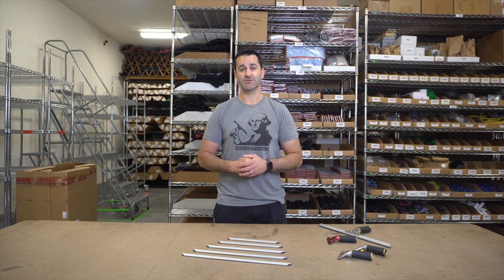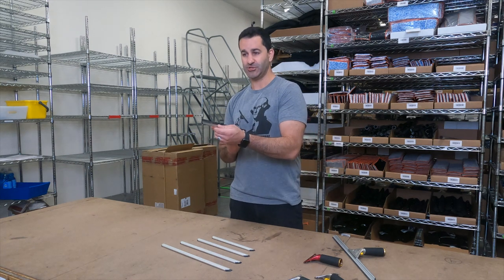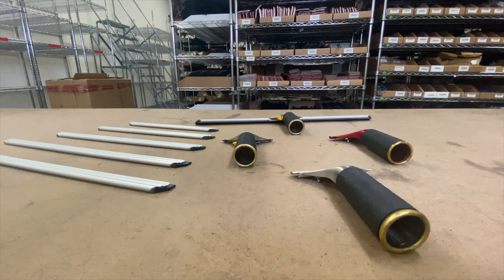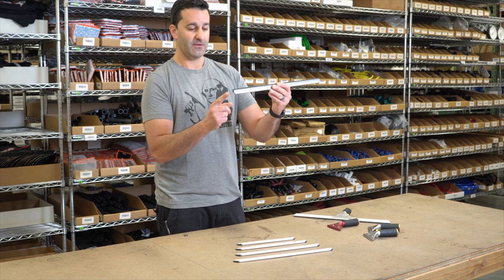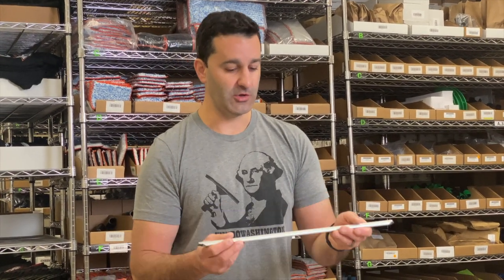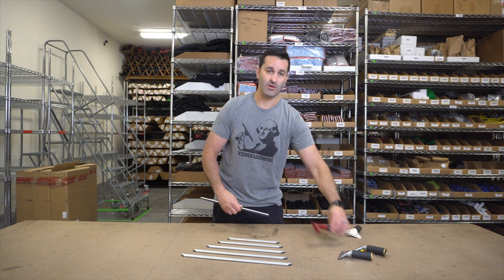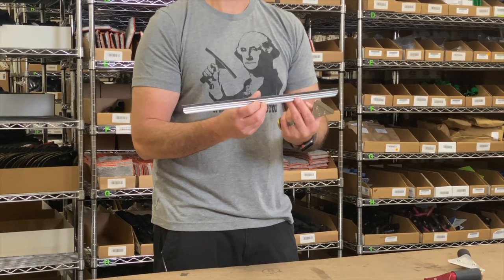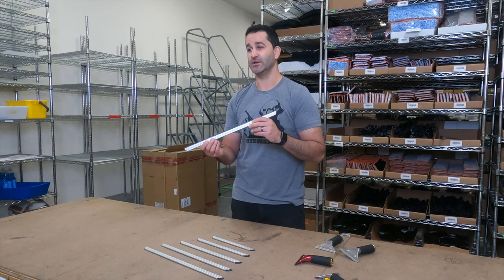New: Sörbo Ultra 45° Channel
In this video, check out the newest standard channel from Sörbo! The edges of the Sörbo Ultra 45° Channel are cut at a 45 degree angle to help eliminate most of the detailing work. Made of aluminum and extremely lightweight. Alex goes over which handles these new channels will fit and some other useful information.